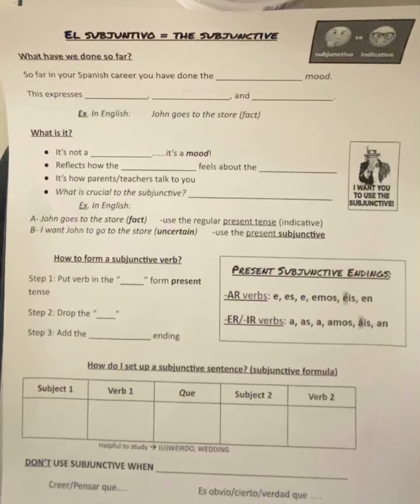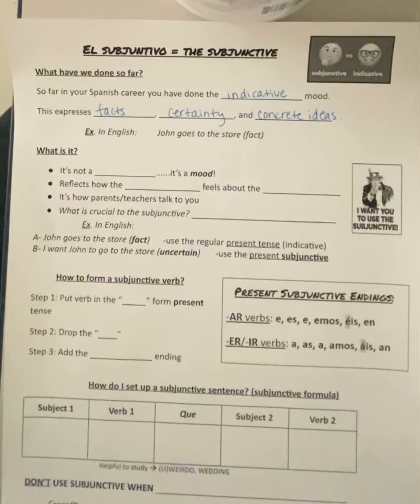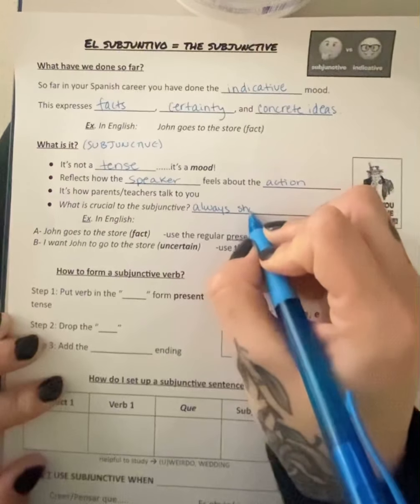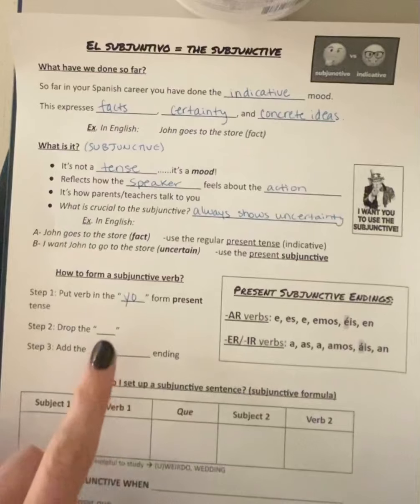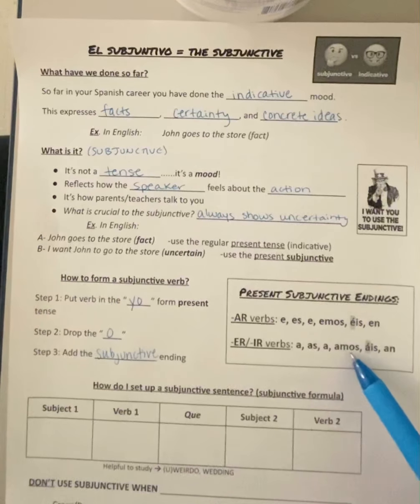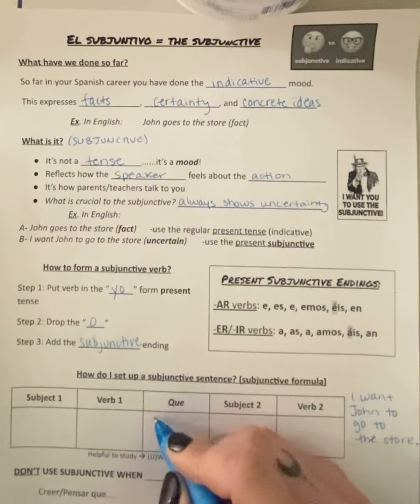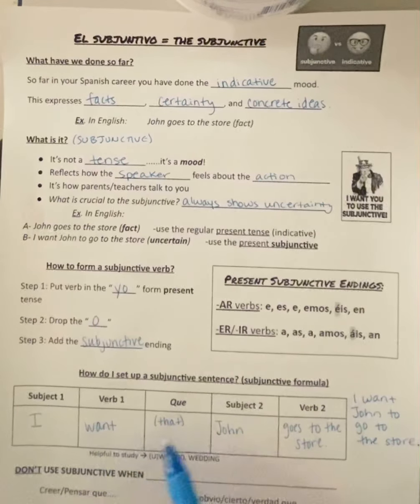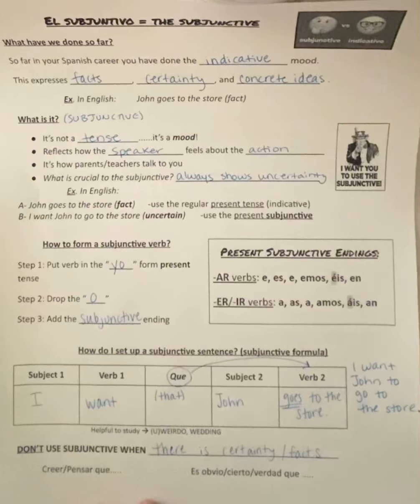Module 8b Actividad 1 El Subjuntivo Notes